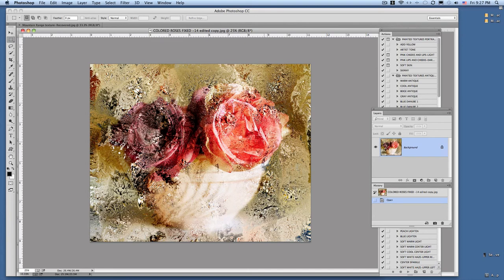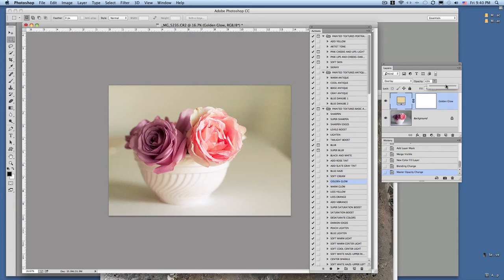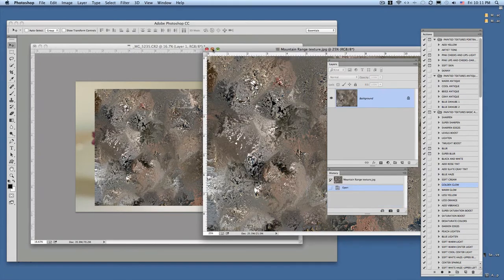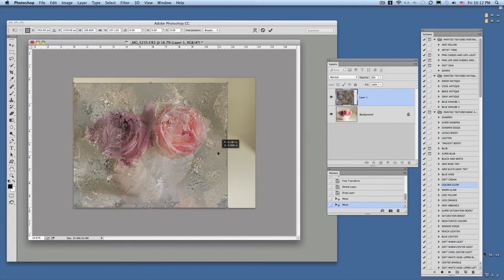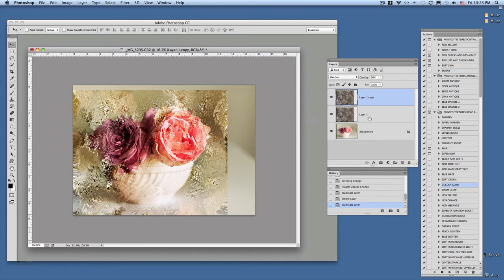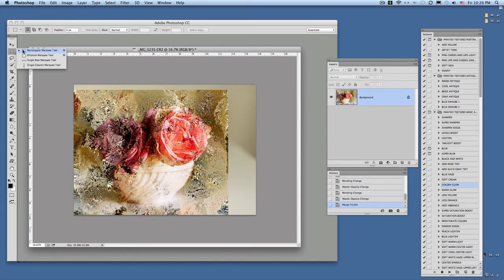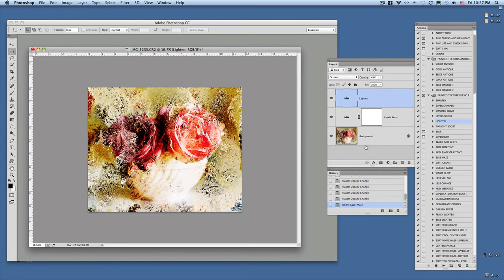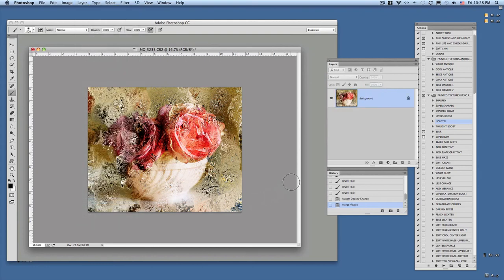PAINTED TEXTURES TUTORIAL how to create a simple painting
How to turn your photo into a painting using the texture MOUNTAIN RANGE from paintedtextures.com